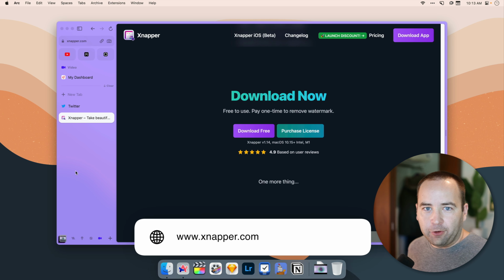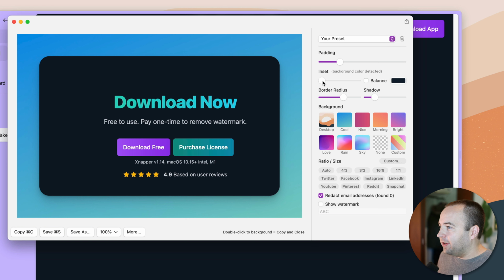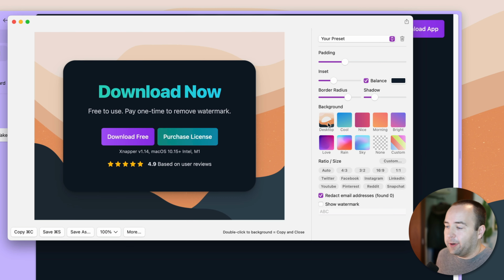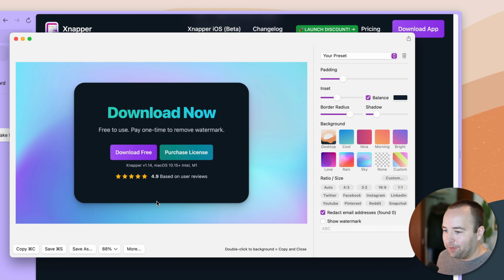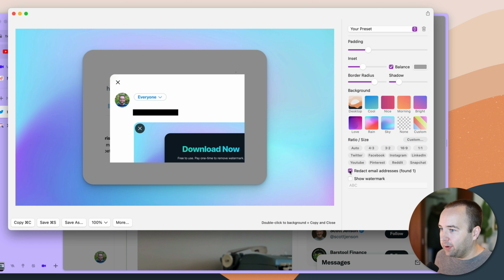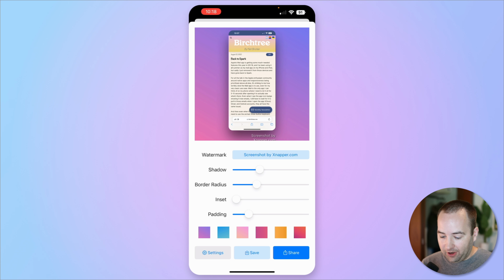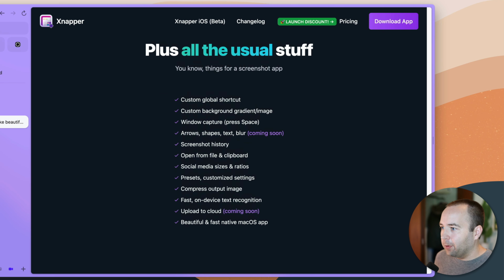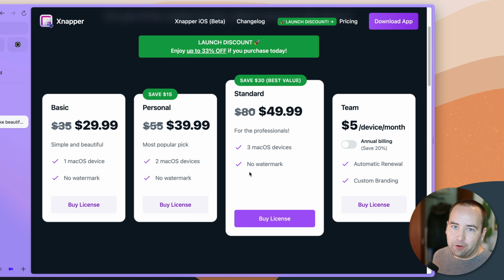Upgrade your screenshot game with this Mac app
Xnapper really surprised me!